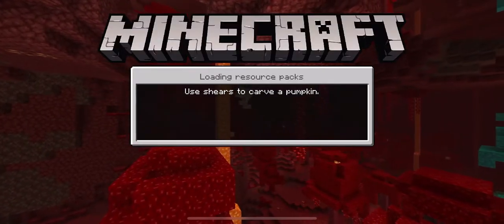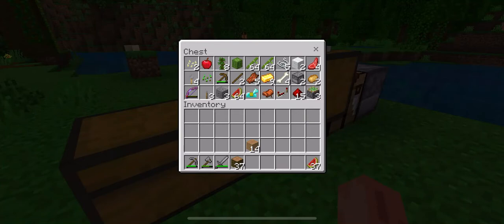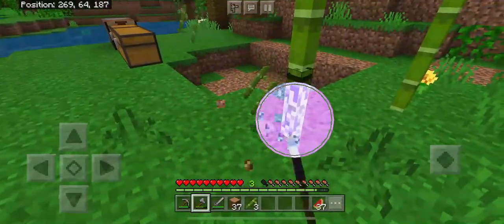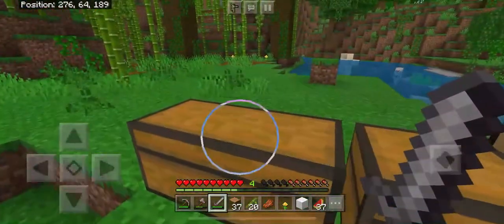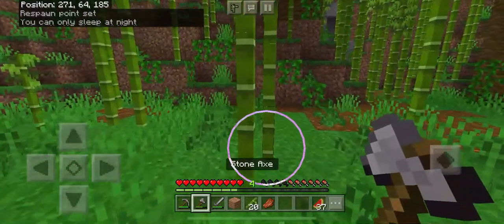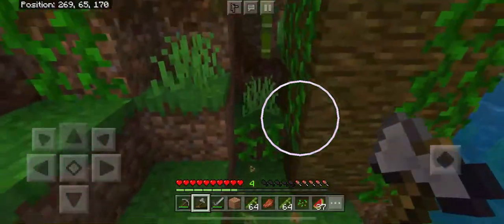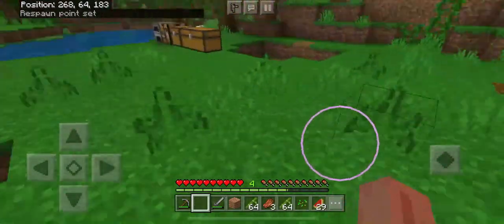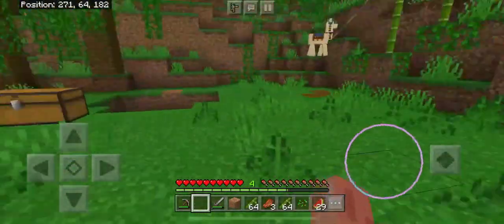Frosty Plays Minecraft Bedrock Edition! Episode 2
Created with Wondershare Filmora (Just in Case)

Hey guys! Share my channel with your friends! Im trying to grow as much as I can as fast as I can! The more I grow the more vids I'll do per week!